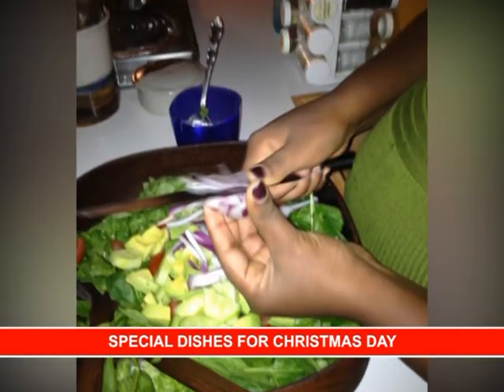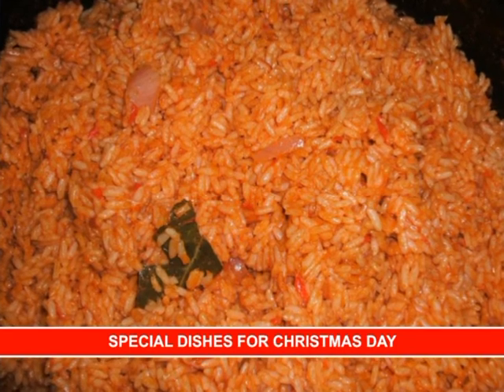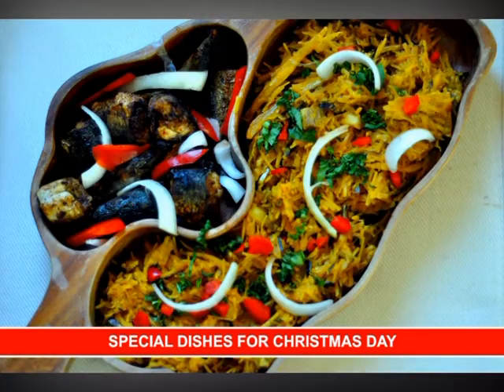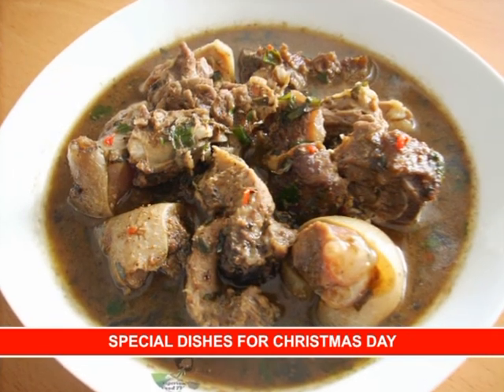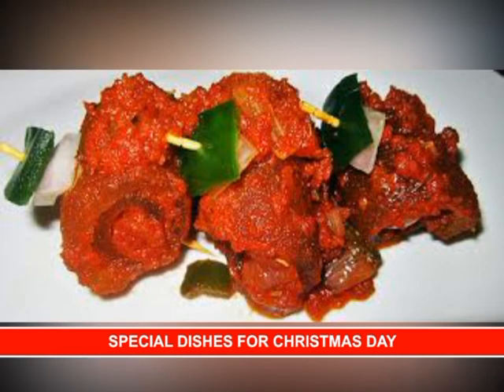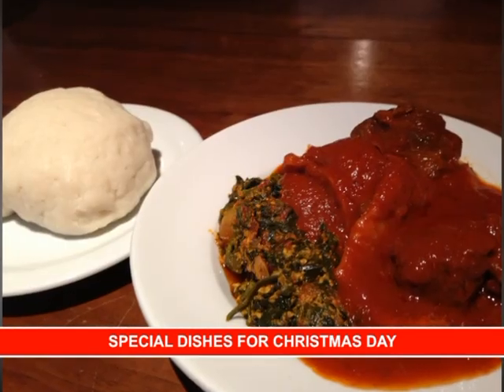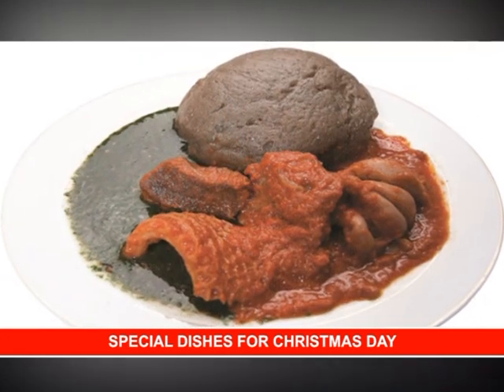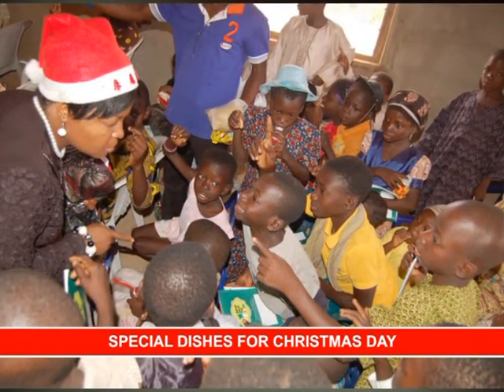CHRISTMAS DISHES IN NIGERIA :documentary by ANIRE BINITIE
CHRISTMAS TIME IS FAMILY TIME ALL OVER THE WORLD AND NIGERIA IS NO EXCEPTION.IT IS THE SEASON OF LOVE AND GIVING AND AS AFRICANS WE LOVE TO COOK EAT GOOD FOOD ESPECIALLY WITH LOVED ONES.